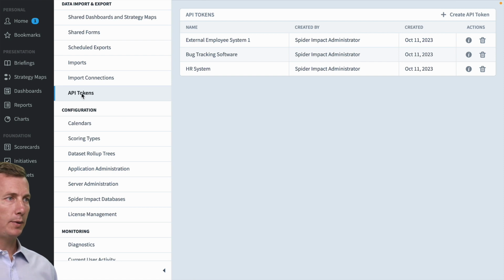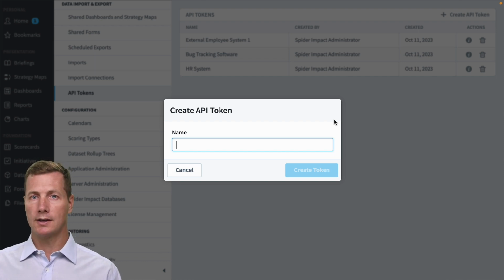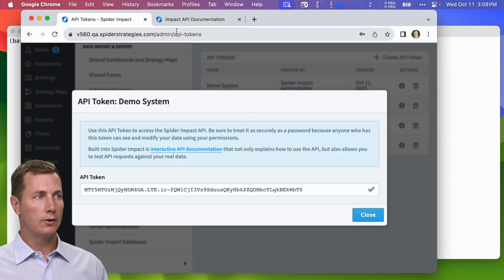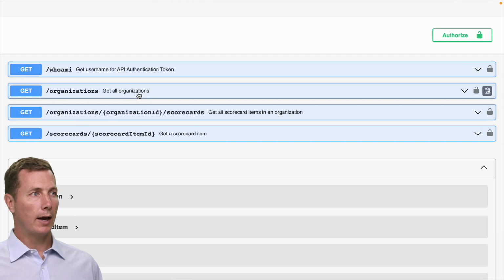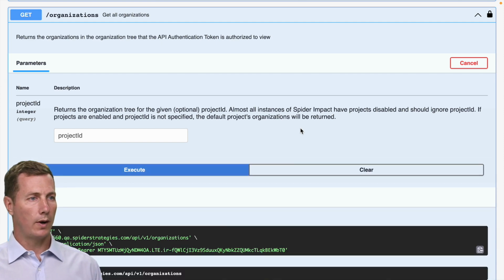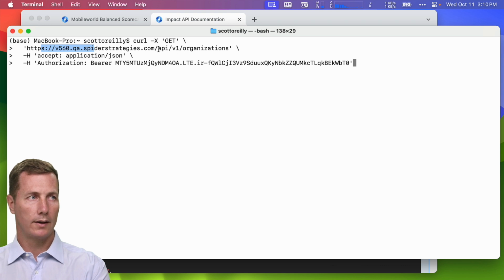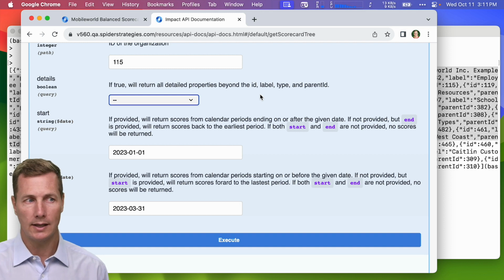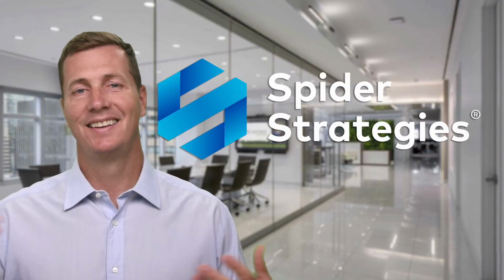Sharing Data with Impact's API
Spider Impact has an API for other software to read information about organizations and scorecards. This video covers managing API Tokens in the administration section, as well as exploring the Spider Impact API in the interactive documentation.